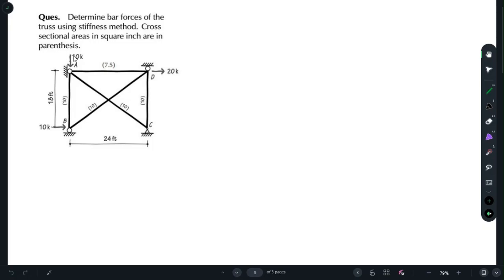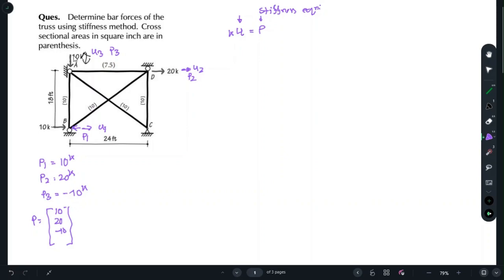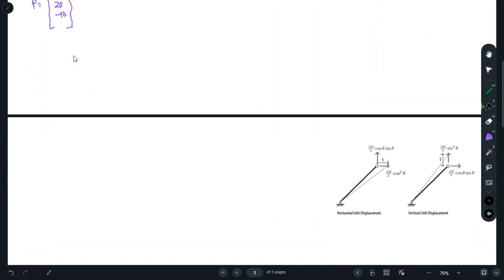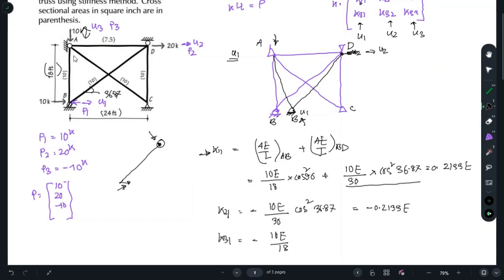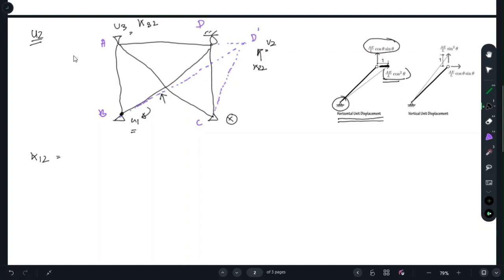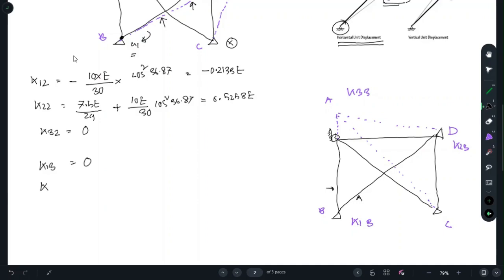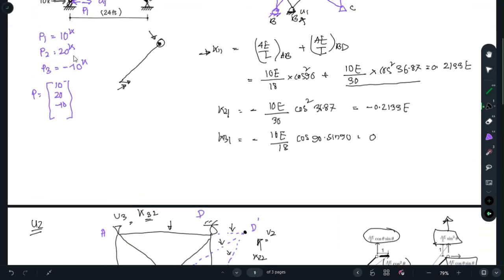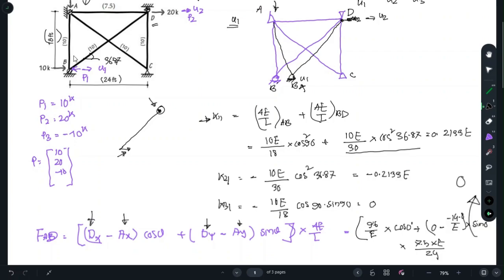Stiffness Method for Truss | Problem 02